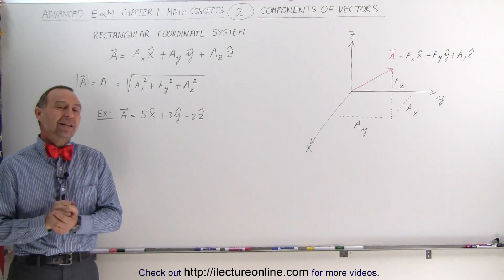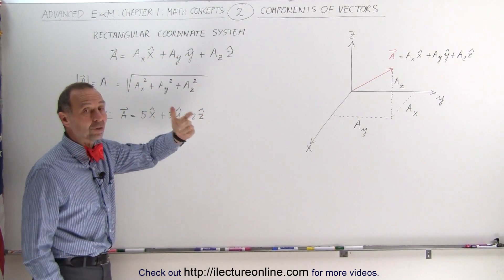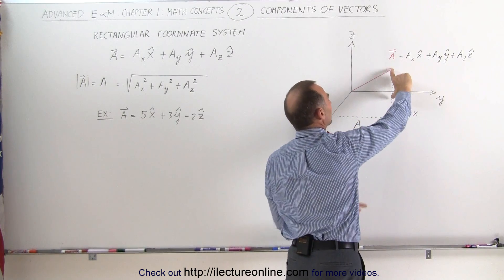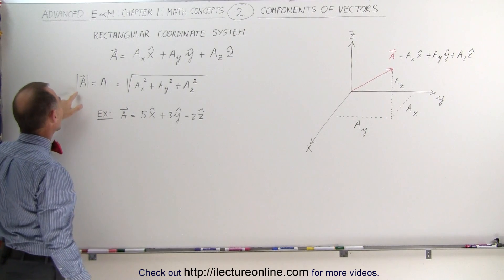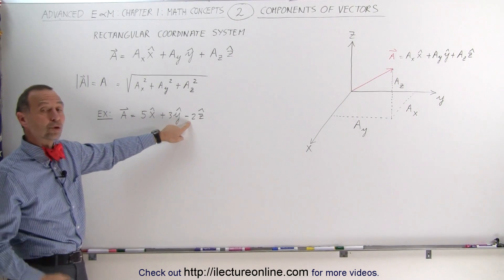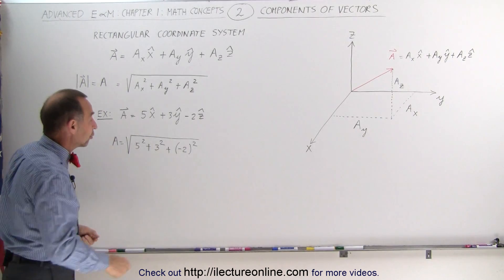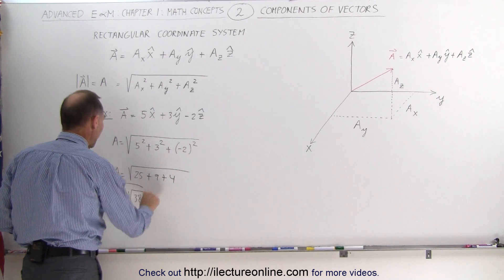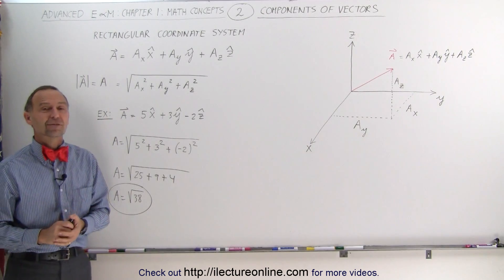Physics - Advanced E&M: Ch 1 Math Concepts (2 of 55) Understanding the Components of Vectors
In this video I will explain a vector in a 3-D space and it's expression in vector and scalar terms.